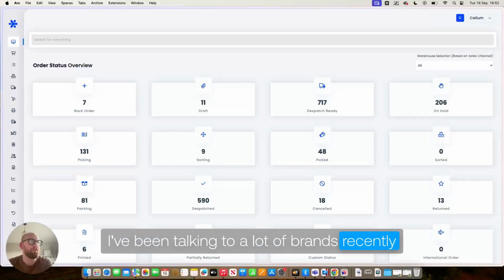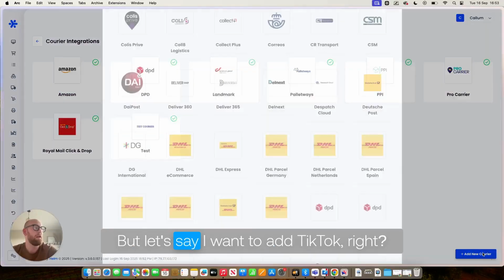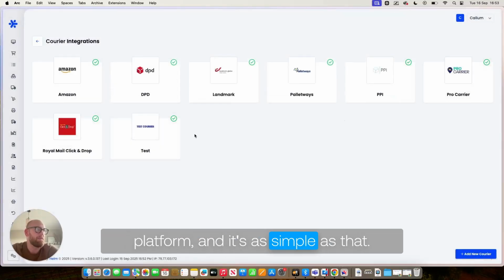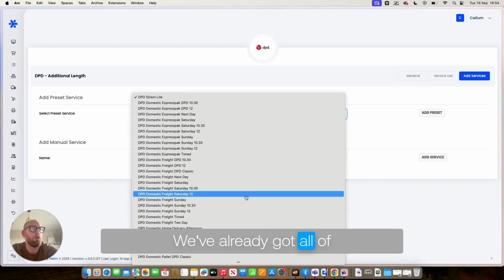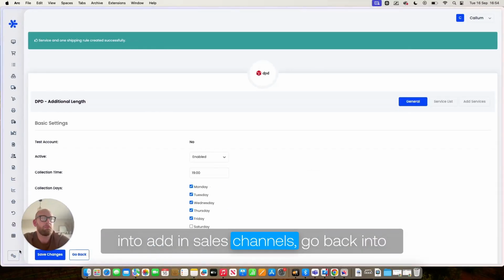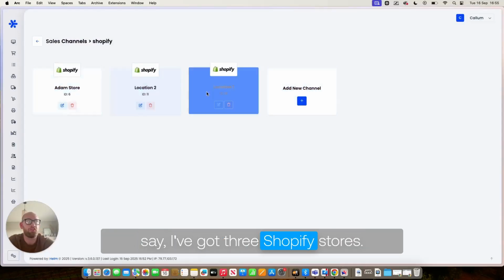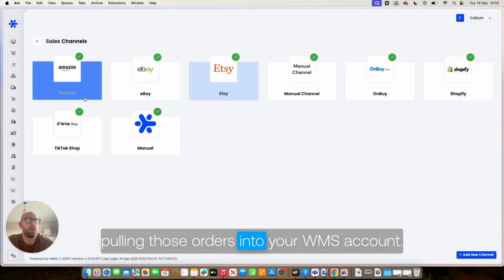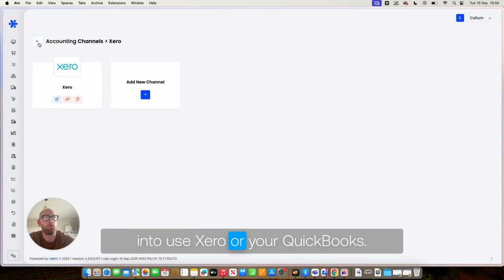How to Connect Sales Channels & Couriers to Helm WMS in Minutes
Here's a step-by-step demo of how easy it is to connect TikTok Shop, Shopify, DPD, etc., and accounting platforms like Xero and QuickBooks into Helm WMS. See how to unify sales channels and couriers in just a few clicks.